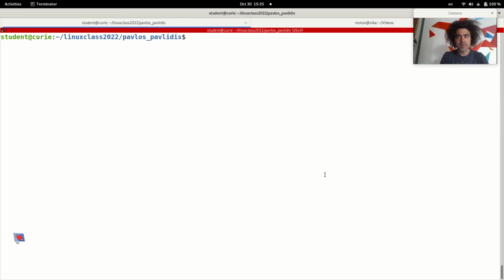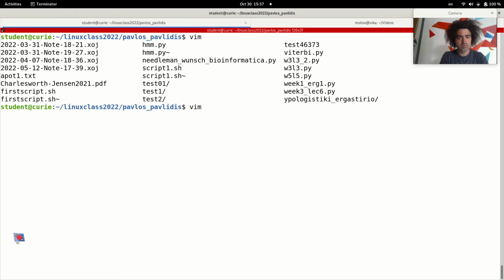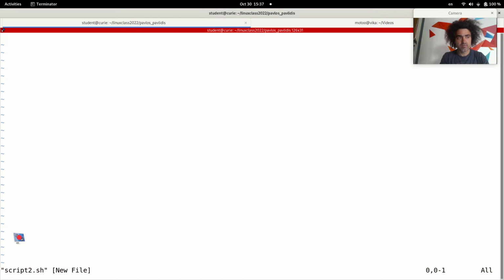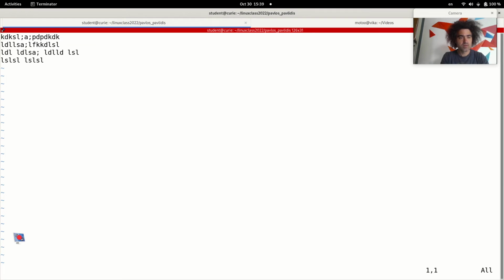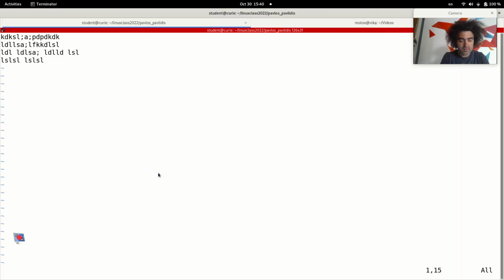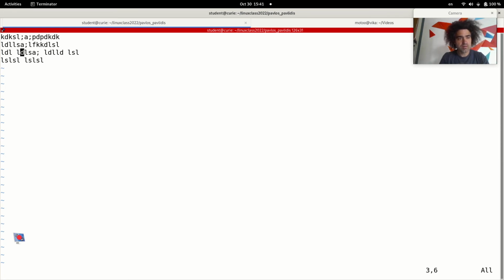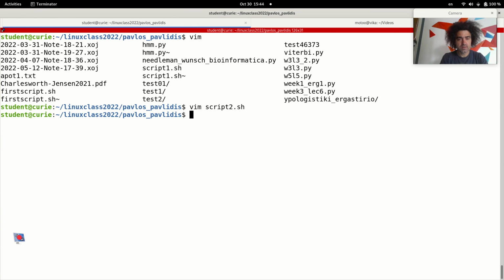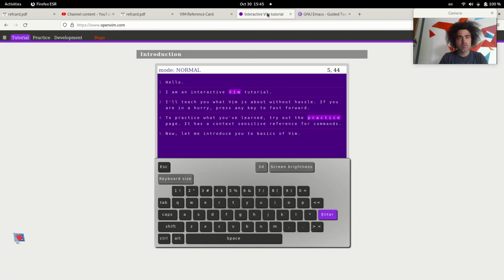Εισαγωγή στο Linux - Lecture04 - vim and vimTutorial